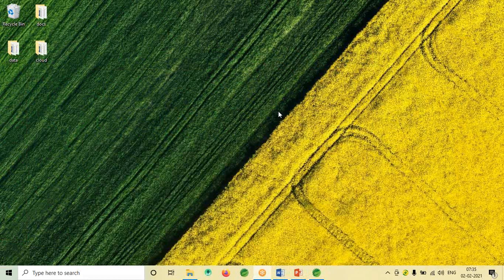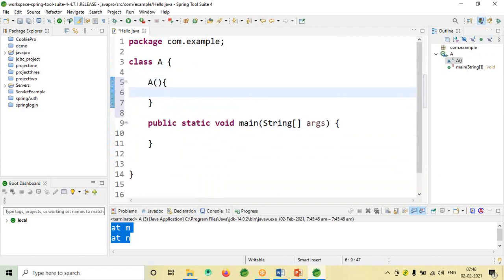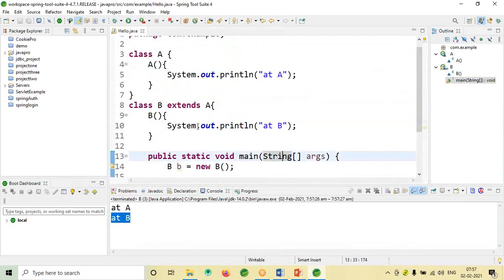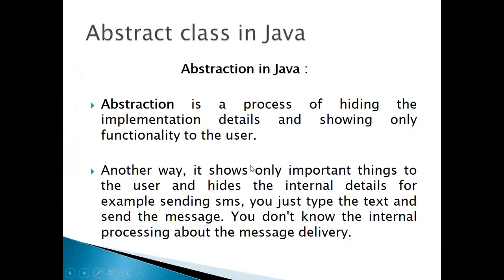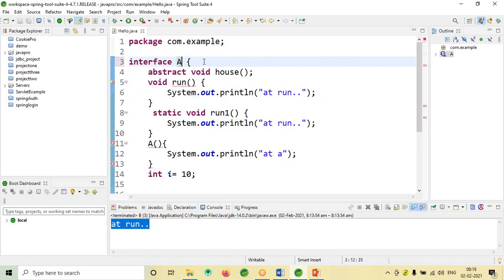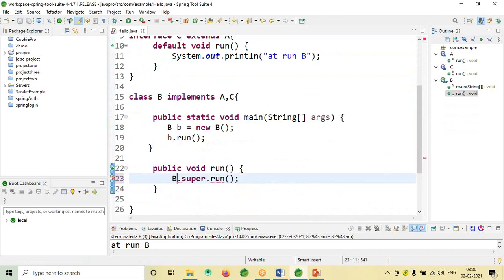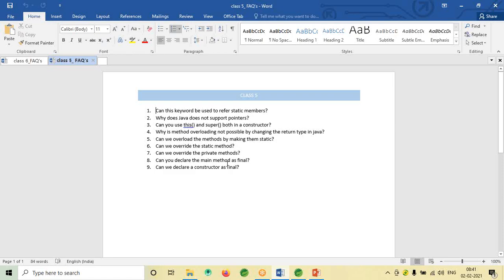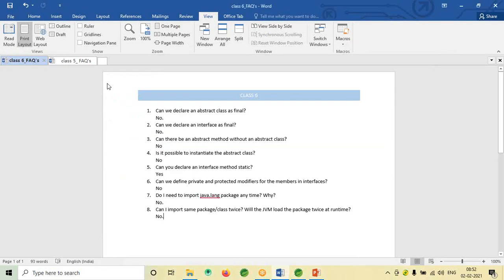JAVA CLASS 3